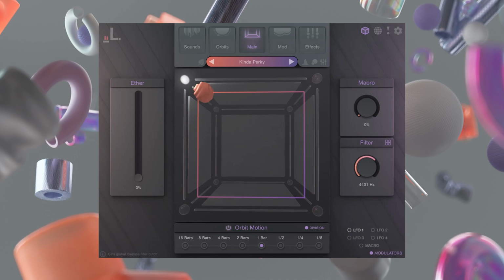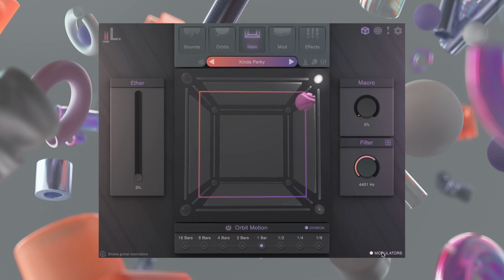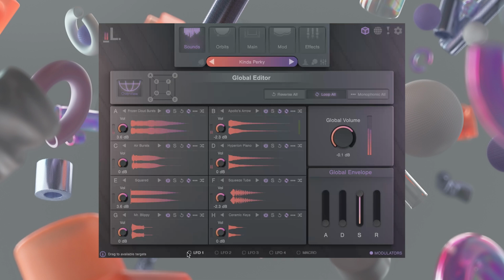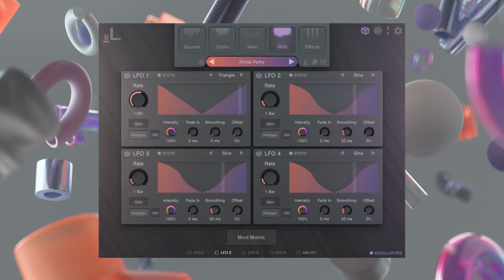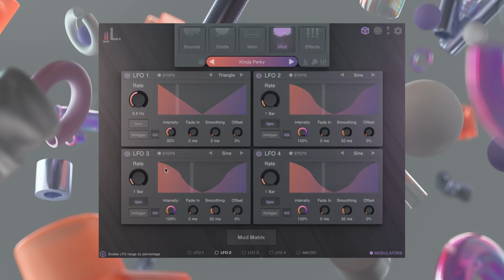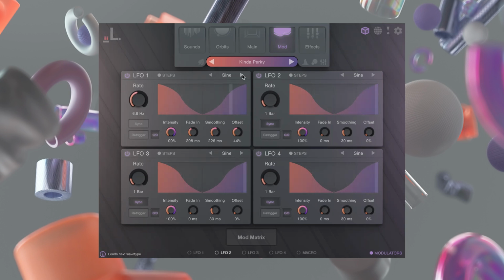How To Harness Deep Modulation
In this tutorial, we'll step through some of the CUBE's more advanced modulation features, including tips on how to best use the four powerful LFOs and mod matrix within the plugin.